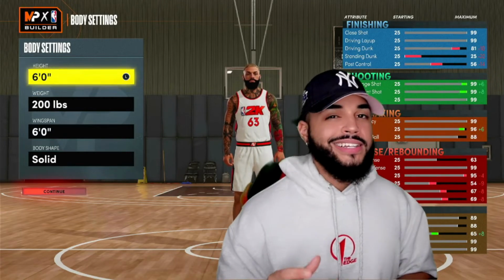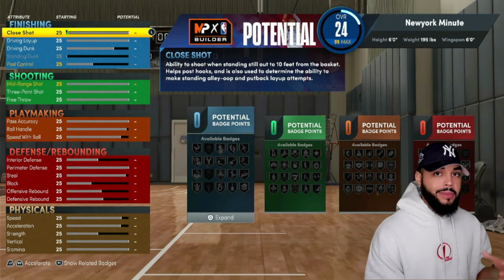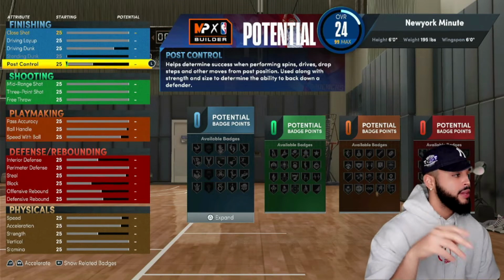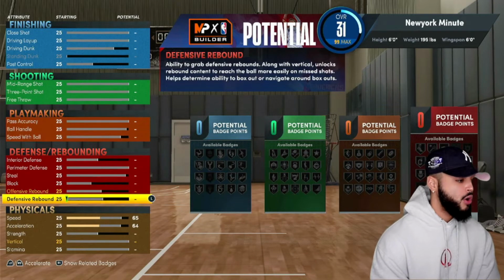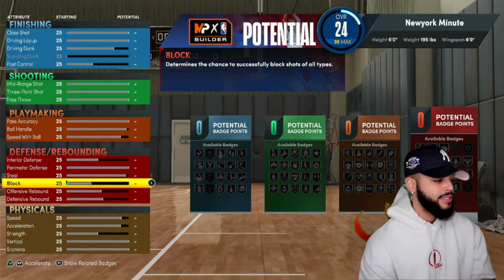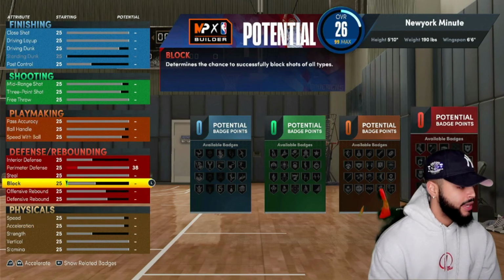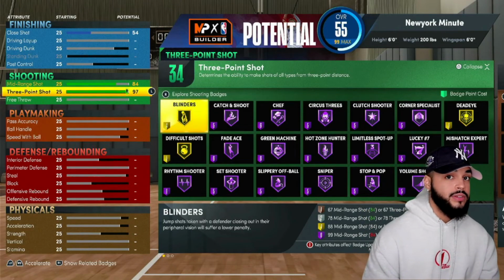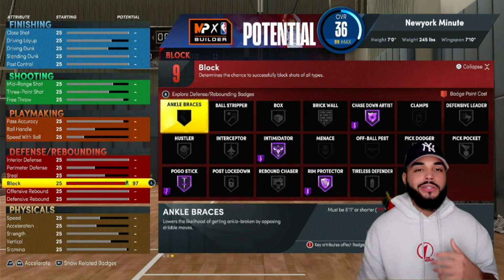NBA 2K22 MY PLAYER BUILDER - TiPS YOU SHOULD KNOW!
NO MATTER HOW MANY BUILDS YOU CREATED THIS VIDEO GIVES KEY HIDDEN POINTS THAT MOST OF US FORGET OR MIGHT NOT KNOW, WHEN WE ARE IN THE MY PLAYER BUILDER! THESE ARE TIPS YOU SHOULD KNOW! NEXTGEN NBA 2K22